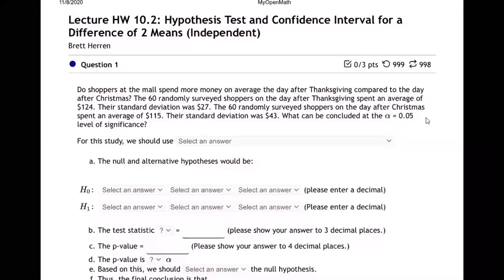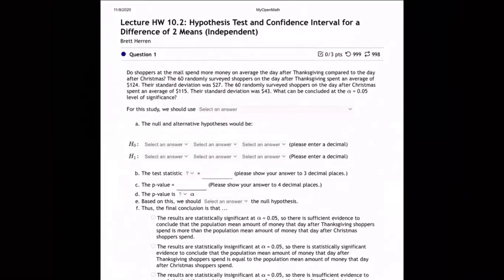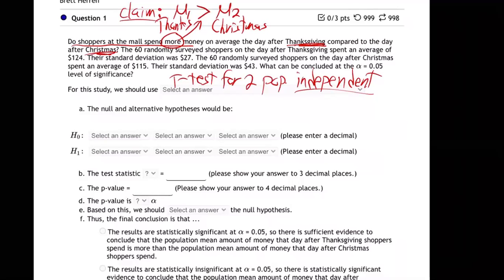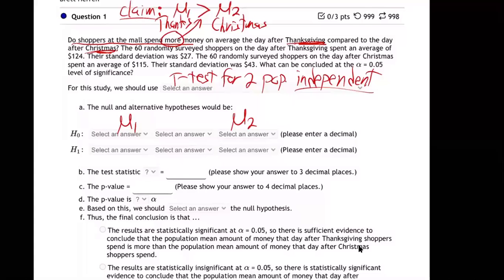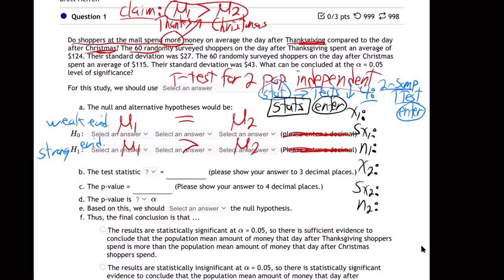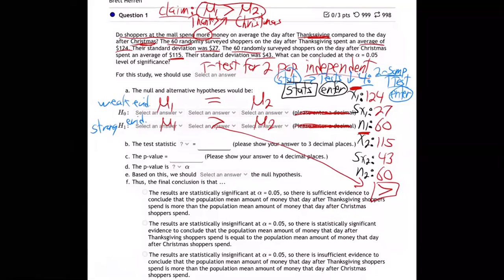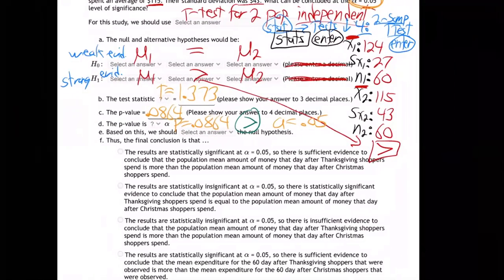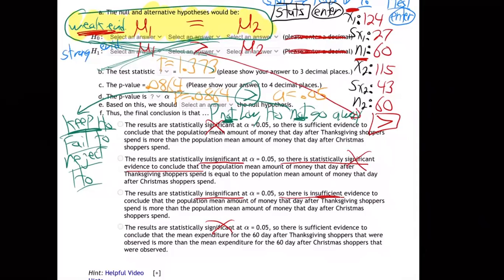m11-lecture hw 10.2 - 1